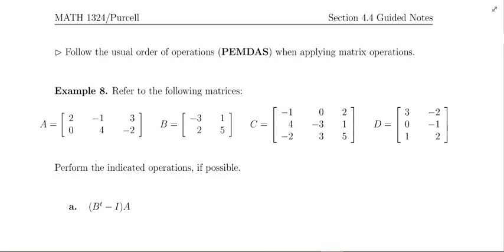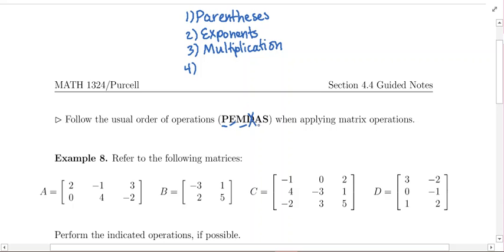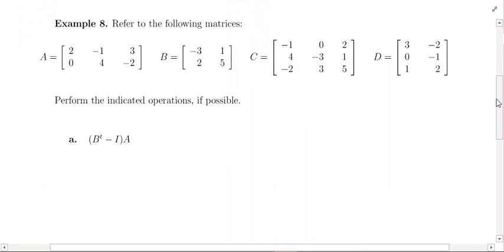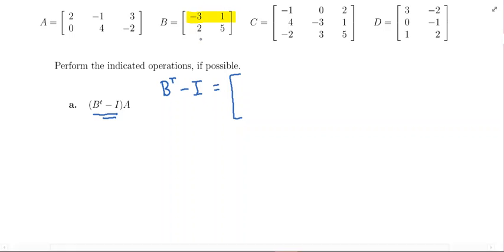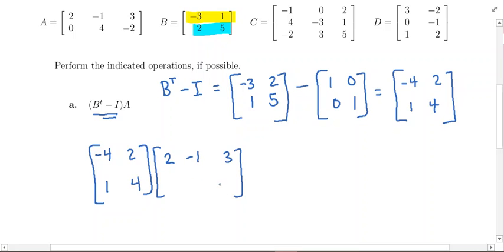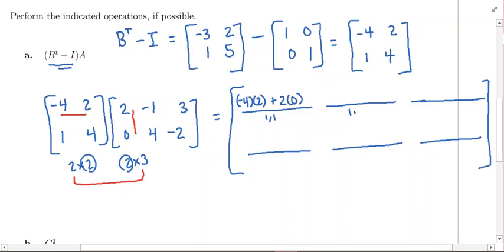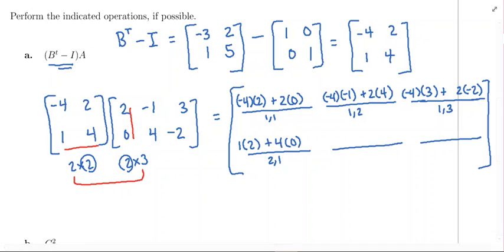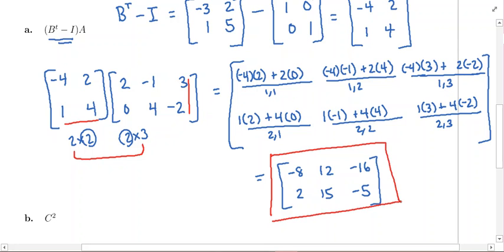4.4 Combination of Matrix Operations / Example 8a